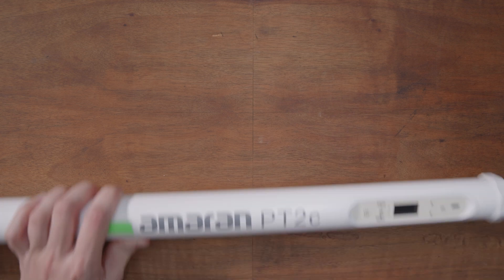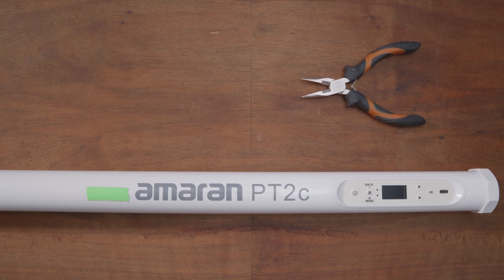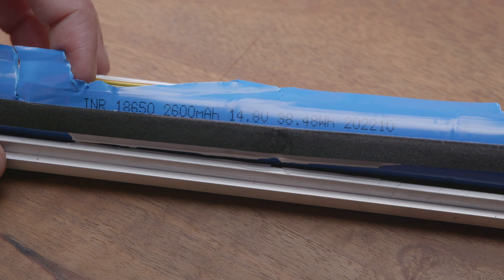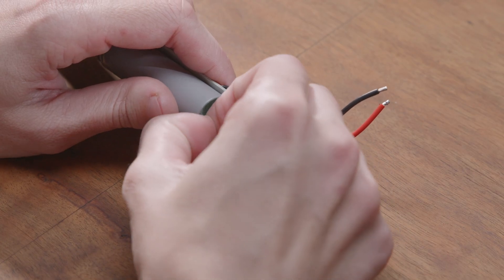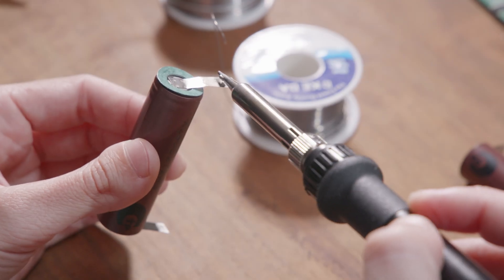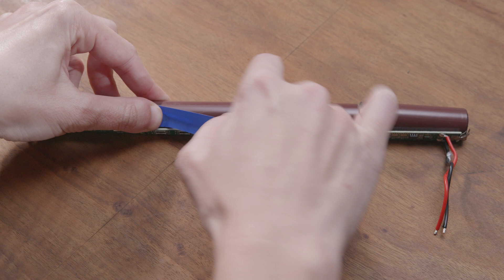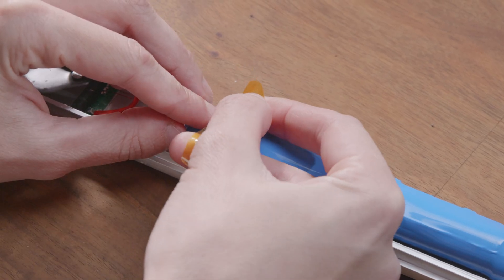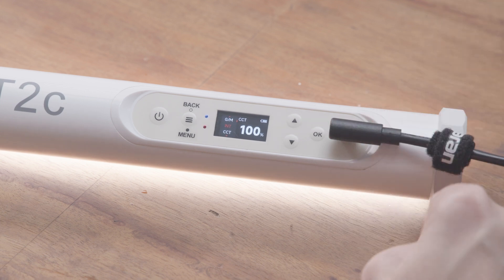Amaran PT2c Dead Battery Repalacement Guide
In this video, we’re repairing an Amaran PT2C that wouldn’t turn on due to a completely drained battery. When plugged into the mains, it showed 100% charge, but as soon as it was unplugged, it shut off. We go step by step through the process of diagnosing the issue, disassembling the light, replacing the 18650 battery cells, and soldering everything back together.

Chapters:
00:00 Intro
00:36 Disassembling the PT2C
01:31 Removing the old battery
01:58 Installing the new battery
02:46 Reassembly & final testing

🔧 Tools & Materials Used:

    Needle-nose pliers
    Precision screwdrivers (Torx)
    Soldering iron & solder
    18650 battery cells
    Heat shrink tubing
    Insulating tape
    Hot glue

⚠ Safety Note: Be careful when working with lithium-ion batteries—avoid overheating them, and always take proper precautions when soldering.